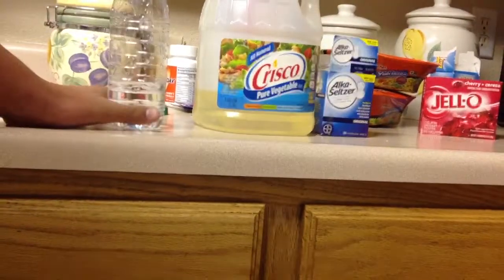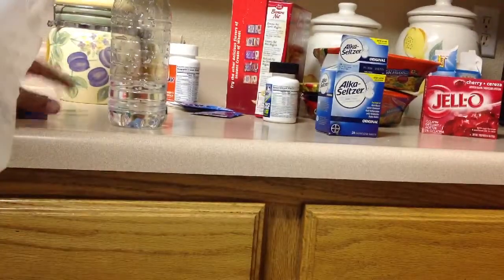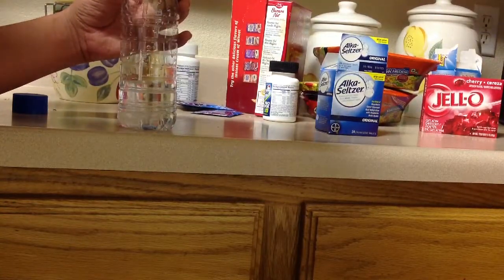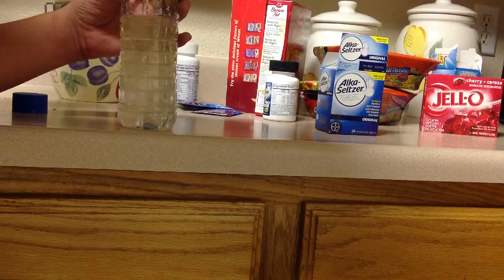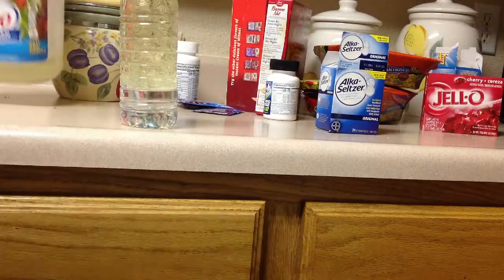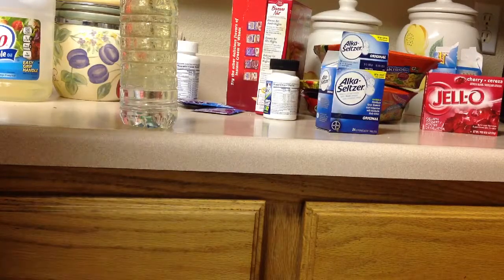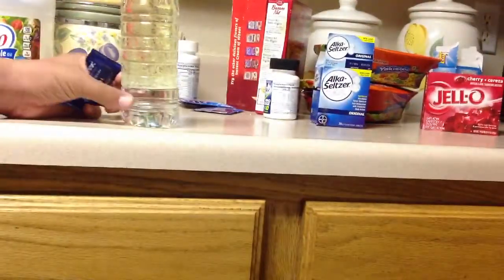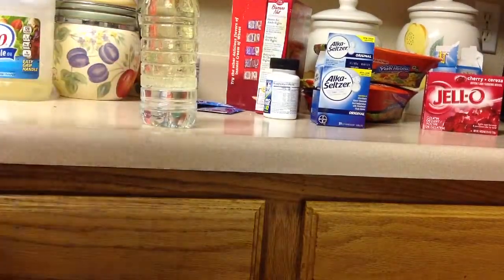How to make cool and easy homemade lava lamp!